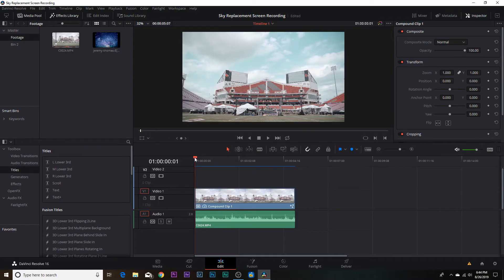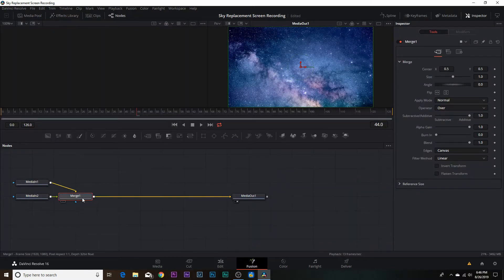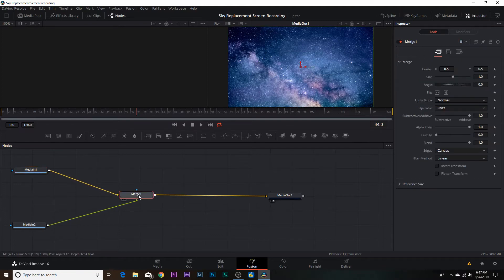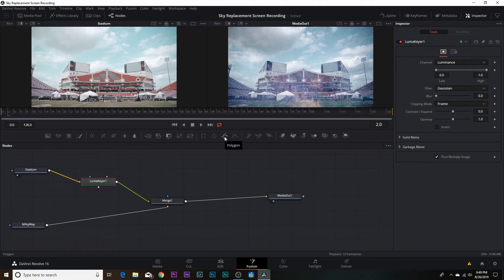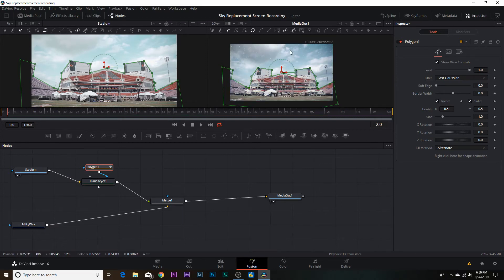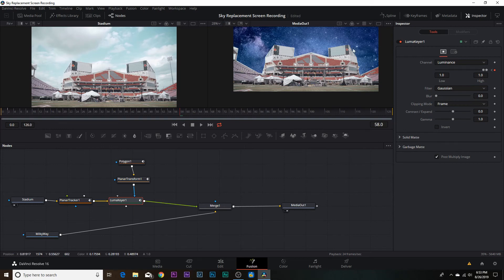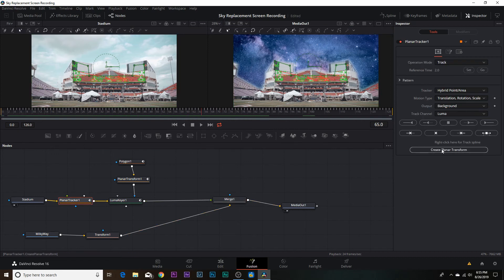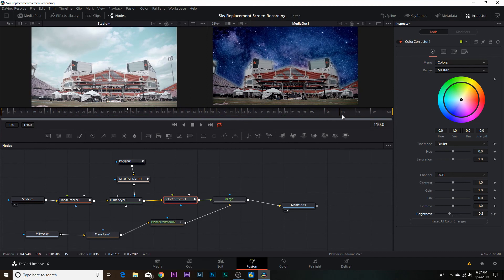SKY REPLACEMENT DaVinci Resolve 16 | The Secret No One Tells You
In this video i walk you through the proper way to replace a sky in DaVinci Resolve 16. I also give away a big secret that most people don't tell you to make your sky replacements look even more realistic.

I want to thank y'all for watching and supporting me as always. If there is anything specific you want to see please leave it in the comments below.

Also I have been thinking about doing some more vlog based videos and posting some more concert style recap videos. Let me know if this is something you guys would be interested in.

My Gear:

Sony A7Riii
Tamron 28-70mm
Zeiss 16-35mm
Camera Bag
DJI Ronin S
Rhode Video Mic